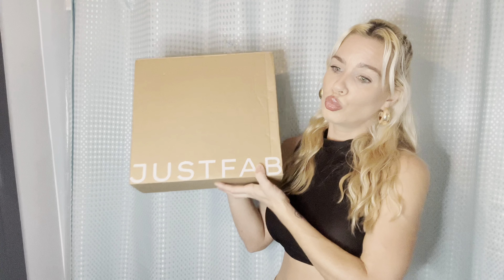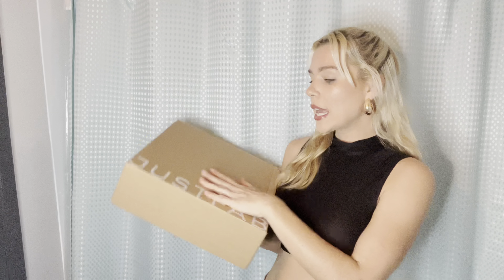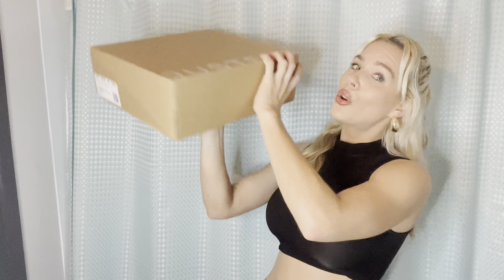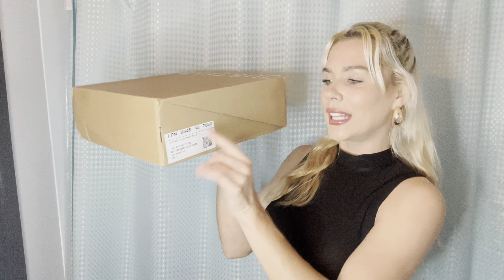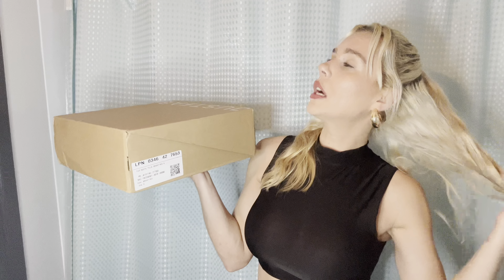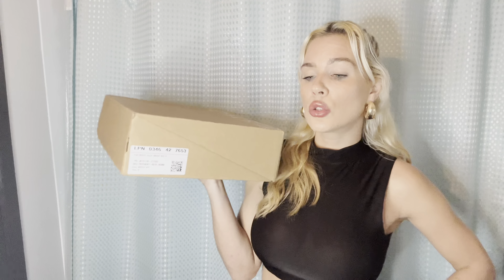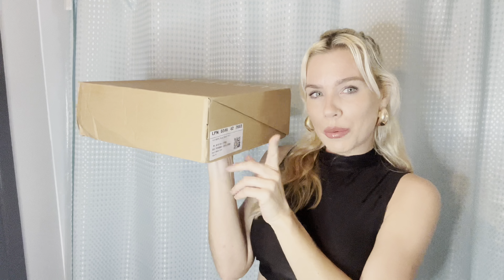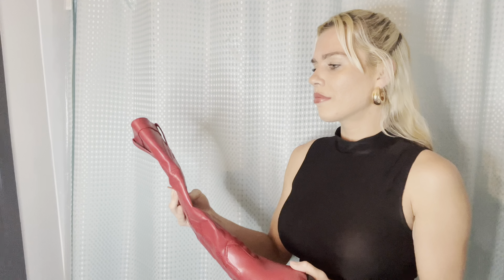SHOEDAZZLE/JUSTFAB TRY ON HAUL & REVIEW | FALL BOOTS EDITION 2023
ITEMS SHOWN

Tillie boot ￼in “ red “
Phoenix healed boot in “ bone “

@ iamkarinamarie

XX